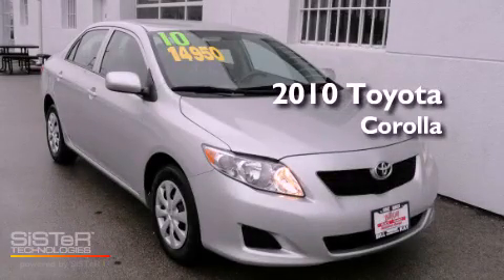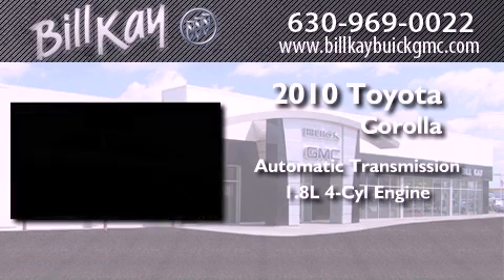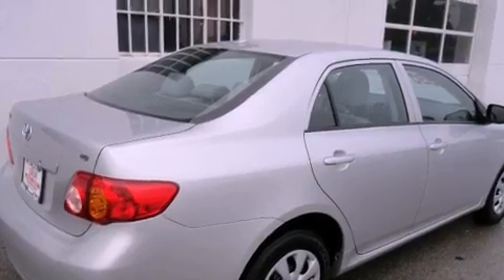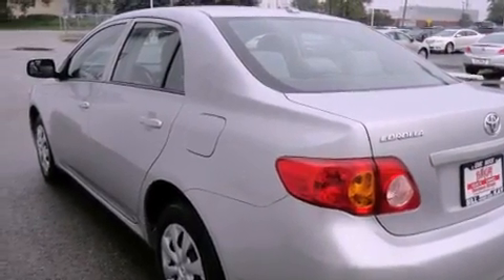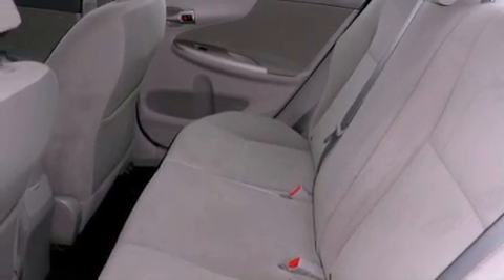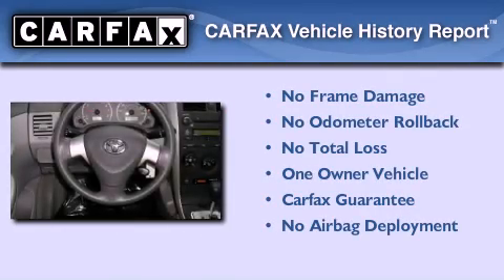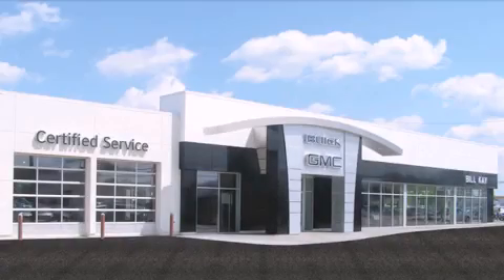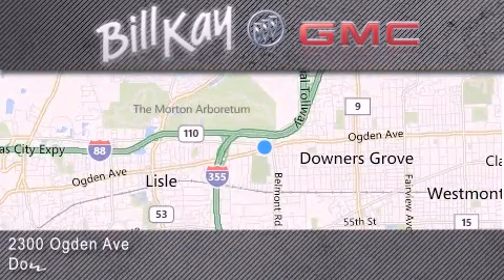2010 Toyota Corolla Downers Grove IL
Year : 2010
 Make : Toyota
 Model : Corolla
 Engine : 1.8L 4 Cyl. Fuel Injected
 Trans . : Automatic With Overdrive
 Exterior : Classic Silver Metallic
 Miles : 29,036

 Stock : P13204